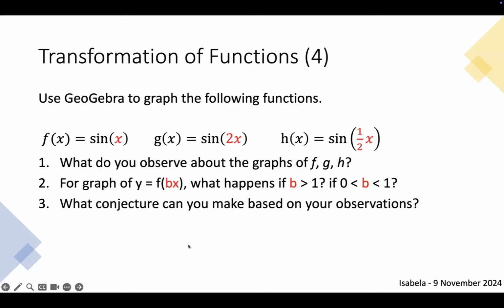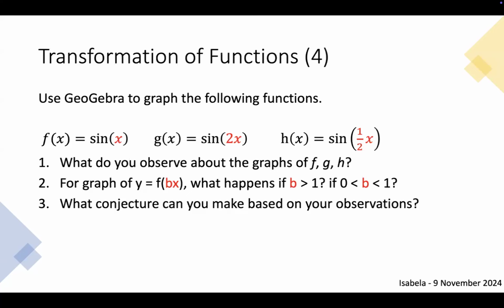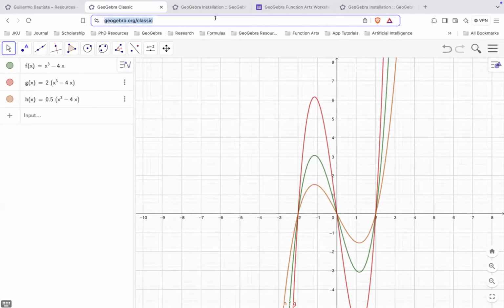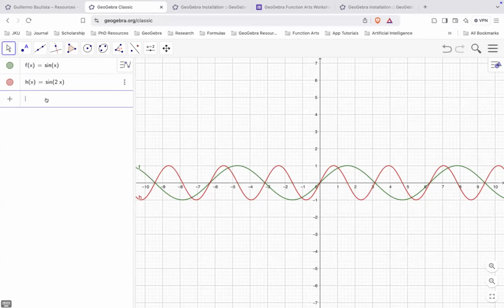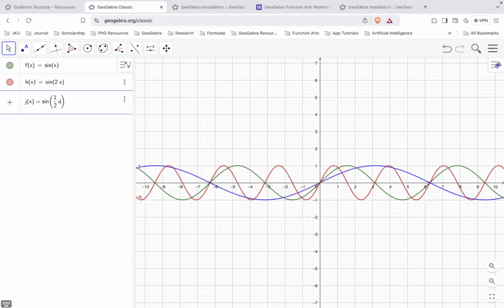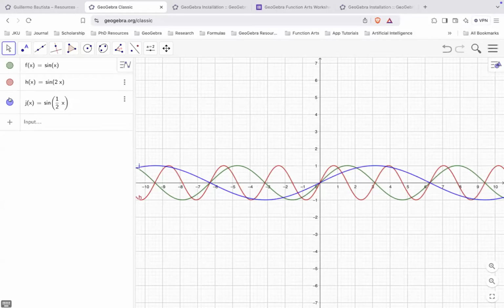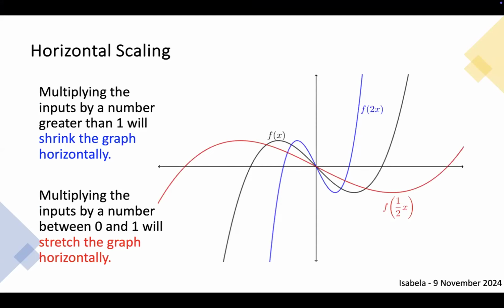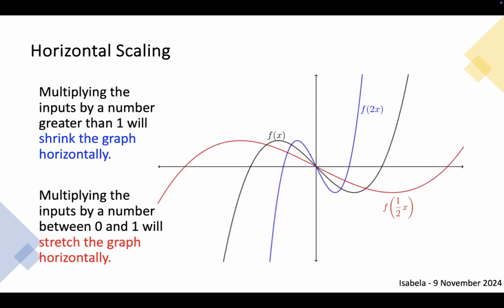Function Art Webinar (Part 6 of 8) - Horizontal Scaling of Functions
Applet by:

Link: